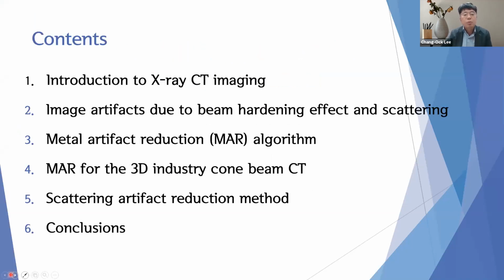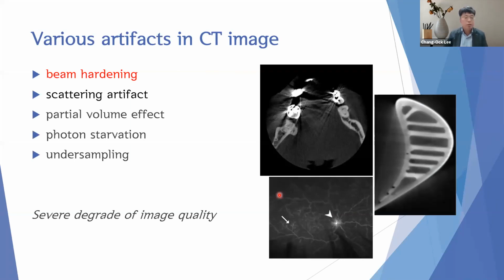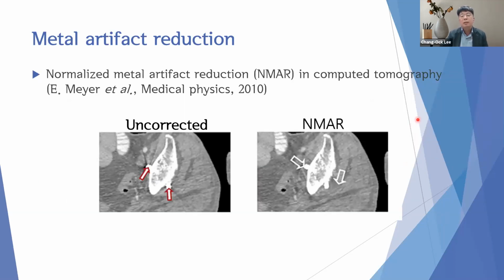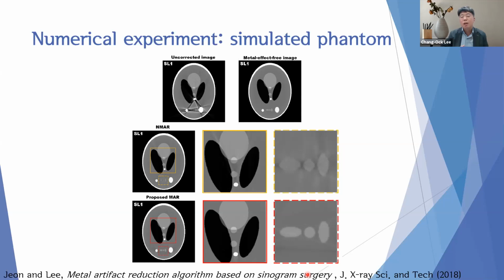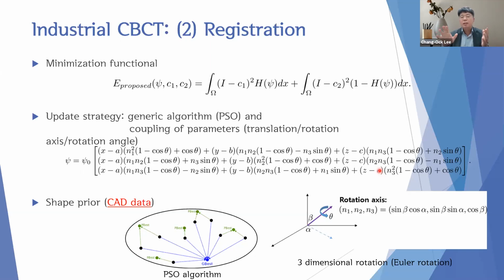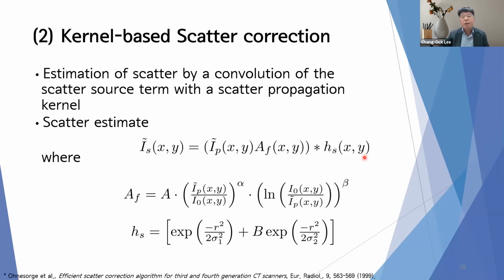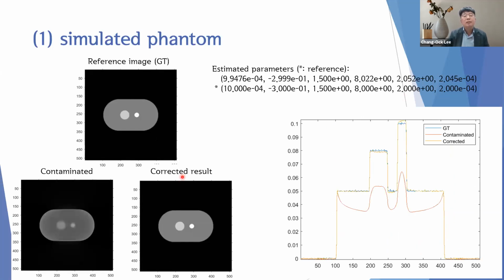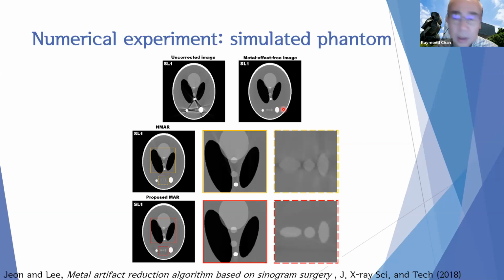Second Imaging & Inverse Problems (IMAGINE) OneWorld SIAM-IS Virtual Seminar Series Talk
Date: Wednesday, October 21, 10:00am EDT

Speaker: Chang-Ock Lee, Computational Mathematics and Imaging Lab, Department of Mathematical Sciences, KAIST

Title: Artifact suppression in X-ray CT images

Abstract: X-ray Computed Tomography (CT) is one of the most powerful techniques for visualizing internal structure of a scanned
object. Recently, it has been widely used in the field of industry as well as in the field of medicine. However, there are various kinds of
artifacts causing severe degradation of CT images. Therefore, developing an accurate and efficient artifact suppression method is
becoming an important issue in X-ray CT imaging and its applications. In this talk, we will look at the mathematics of X-ray CT and
artifacts in CT images. Moreover, we will deal with some recent works to suppress them such as metal artifacts and scattering
artifacts.